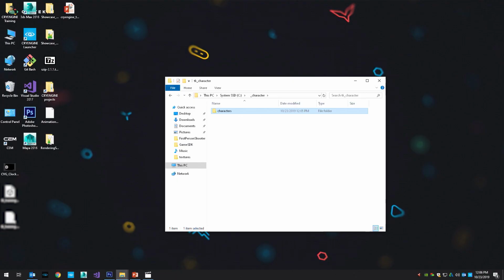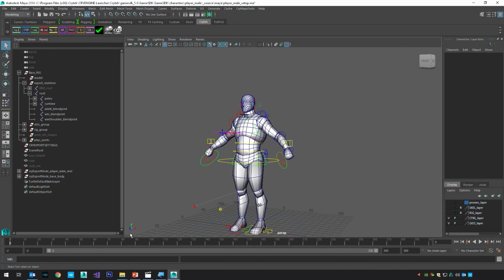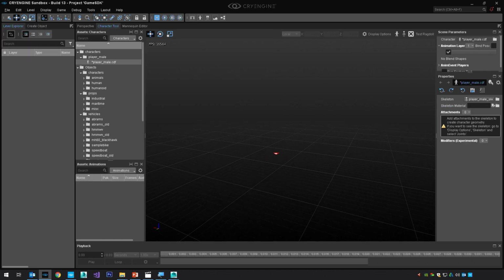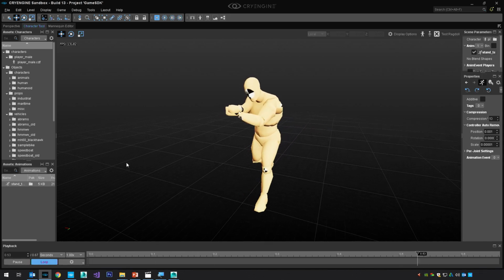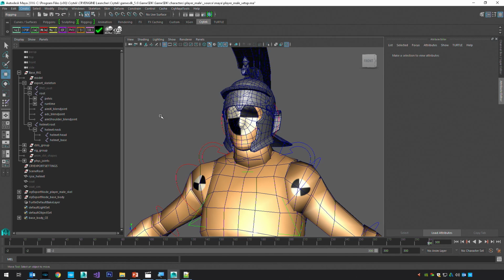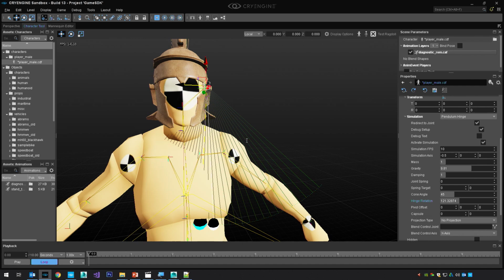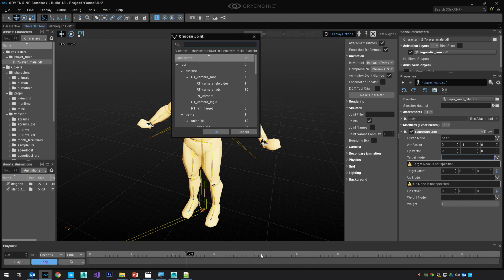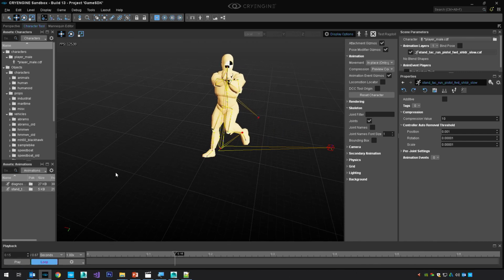Master Class: Extensive Rigging Guide for CRYENGINE in Maya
Watch Lead Technical Artist Alexander Raab deliver a 50-minute Master Class presentation about the animation rigging process using Maya and CRYENGINE.

Animation Rigging with Maya - Alex Raab

Start Topic
00:00 Introduction
00:35 Installing tools for 3DS Max
01:43 Opening the rig
02:25 Working with pre-existing rigs
02:38 Understanding .CDF files
03:50 Understanding skinning
04:35 Bringing a skinned Maya character into the engine
06:34 Exporting a .SKIN file from Maya
06:57 Coordinate systems in Maya vs. CRYENGINE
08:10 Assigning a texture to the character in Maya
10:55 Exporting the character from Maya
12:47 Creating a new .CDF character in CRYENGINE
13:46 Defining the skeleton
17:45 Assigning a material in Character Tool
19:43 Defining an animation folder for a .CDF character
21:22 Exporting animations from Maya
25:14 Examining the .CDF file format
25:38 Skeleton extensions
39:12 Setting up Look Inverse Kinematics (IK)
41:03 Constraint aim modifier
45:41 Setting up a leg IK
49:57 Summary

In our latest CRYENGINE Master Class, Lead Technical Artist and master rigger Alexander Raab delivers an invaluable, practical presentation covering the animation rigging process using CRYENGINE and Maya. Alexander draws upon his years of experience to walk you through proven-in-production workflows in a presentation that is an essential watch for anyone involved in, or wanting to learn about, the animation rigging process.